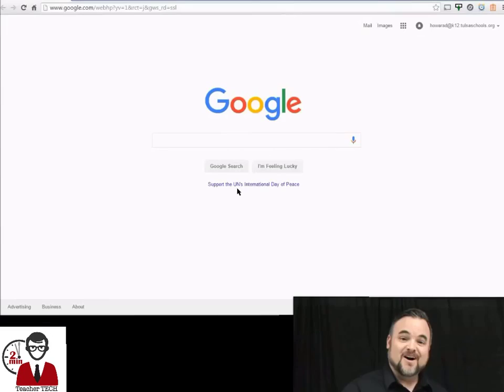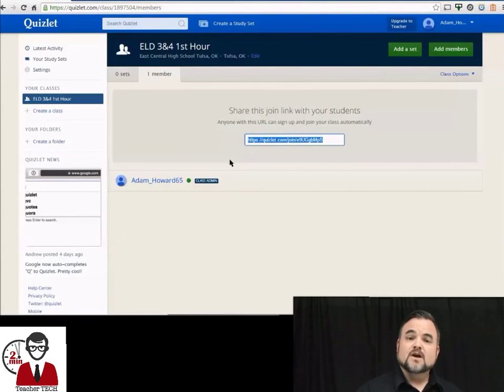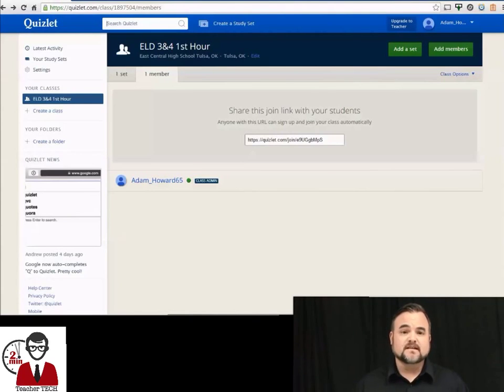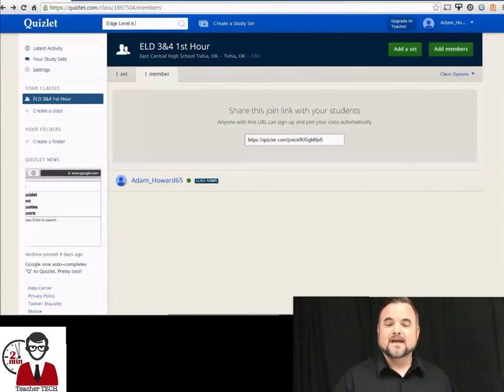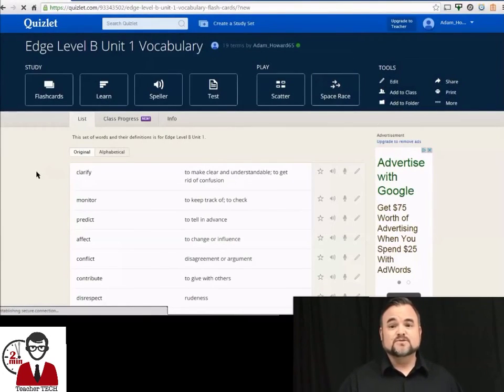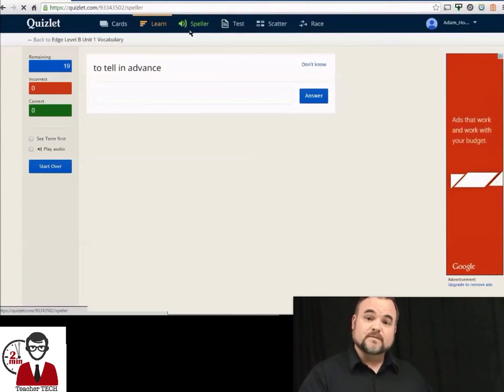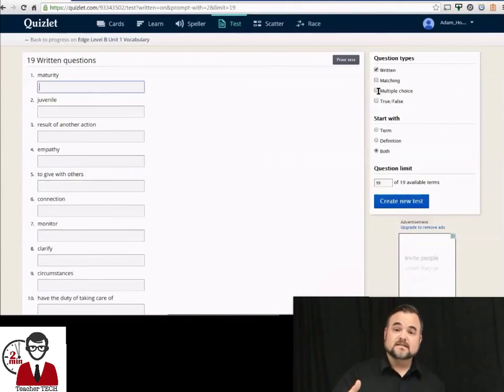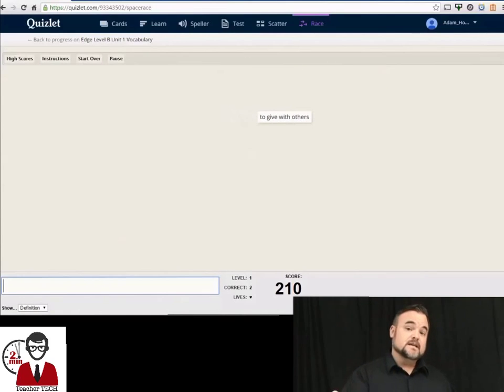Quizlet Tutorial and Review